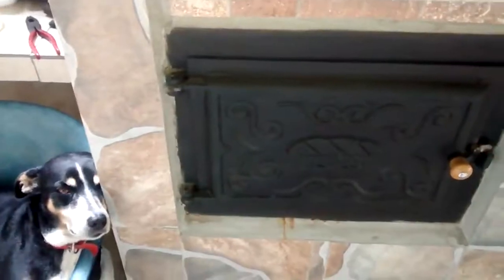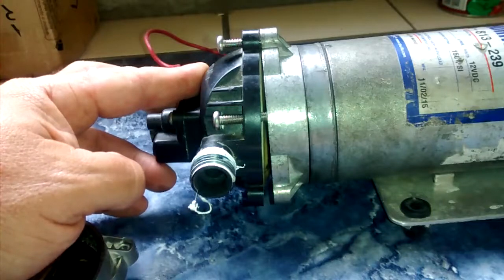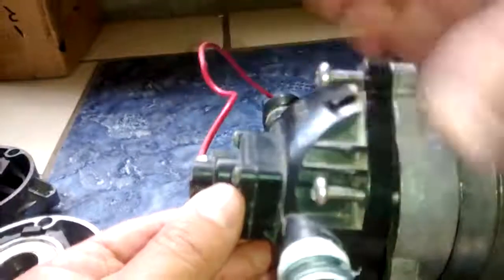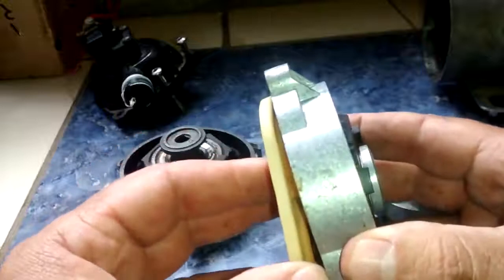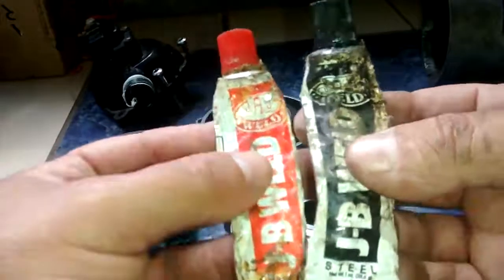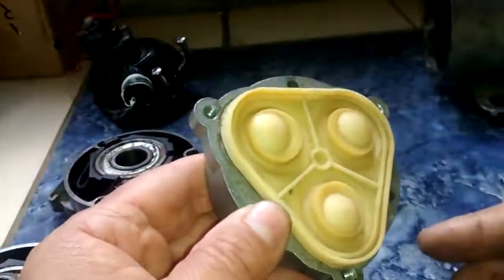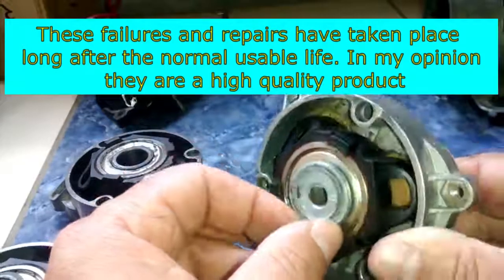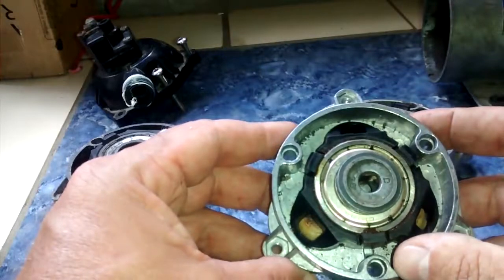Shur flo 8000 series diaphragm repair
A quick video showing an emergency field repair of a shur flo 8000 series pump diaphragm assembly. We have several of these and they have performed very well for us over the past years. They operate in an extreme environment and these repairs were made long after the normal usable life had been exceded.

We normally get our shur flo pump parts from